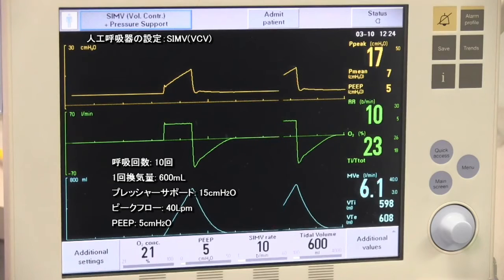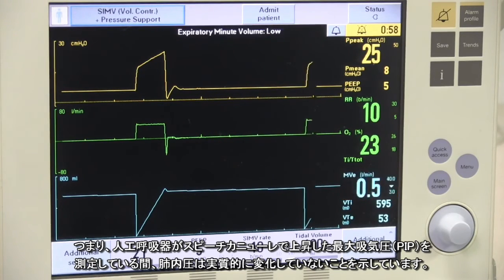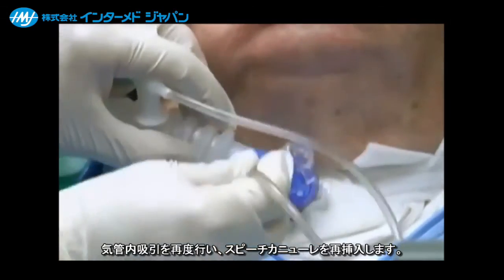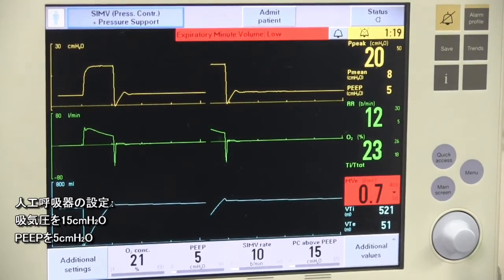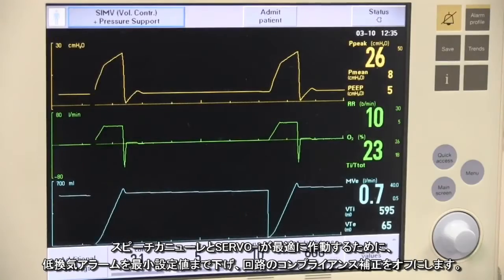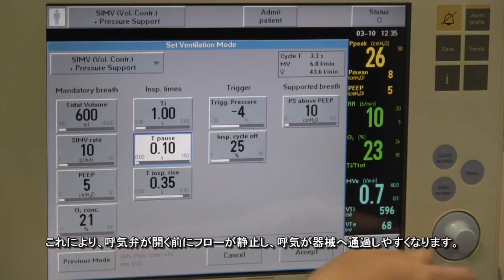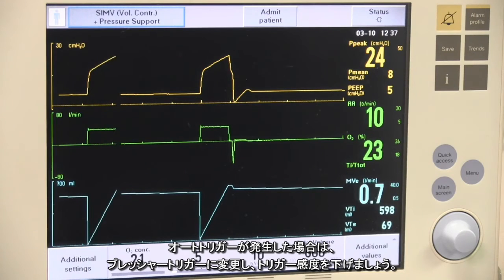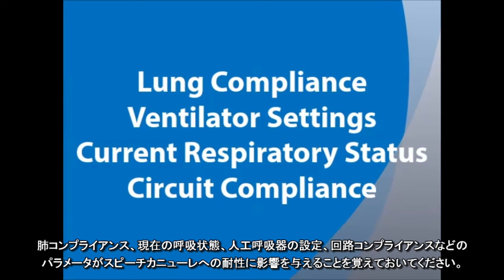Servo-i Ventilator 人工呼吸器設定 (Blom® スピーチカニューレ)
Servo-i 人工呼吸器を使用する際のBlomスピーチカニューレの設定について
The setting for the Blom speech cannula on the Maquet Servo-i Ventilator

Produced by Pulmodyne
Co-Produced by Intermed Japan

販売名：Ｂｌｏｍ気管切開チューブ
医療機器承認番号：22300BZX00112000　クラスII
機能区分
(１) 一般型　① カフ付き気管切開チューブ　ア カフ上部吸引機能あり　ⅱ 二重管
(１) 一般型　① カフ付き気管切開チューブ　イ カフ上部吸引機能なし　ⅱ 二重管
(１) 一般型　② カフなし気管切開チューブ